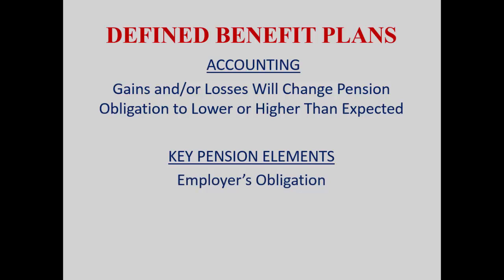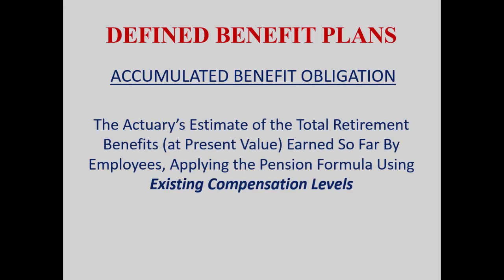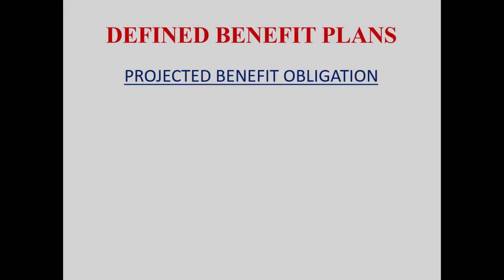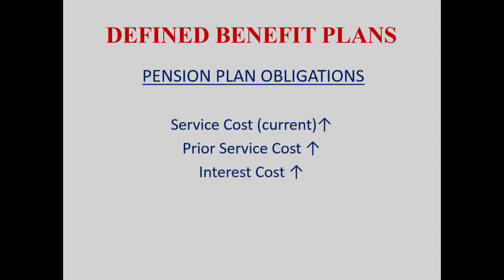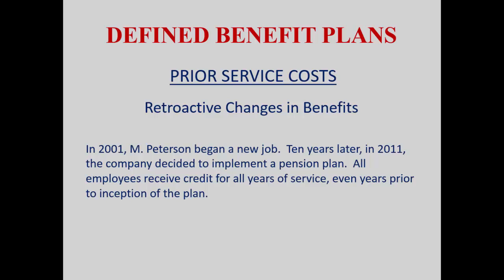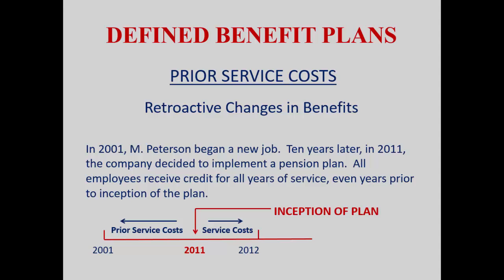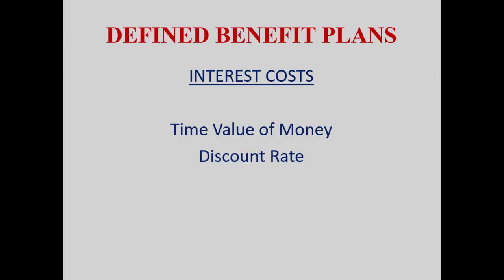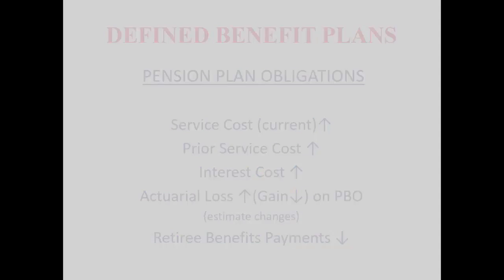PBO - Pension Benefit Obligation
Table of Contents:

00:00 - Introduction
00:00 - Defined Benefit Plans
00:12 - DEFINED  BENEFIT PLAN
00:14 - DEFINED  BENEFIT PLAN
00:37 - DEFINED BENEFIT PLANS
00:38 - DEFINED BENEFIT PLANS
01:01 - DEFINED BENEFIT PLANS
01:02 - DEFINED BENEFIT PLANS
01:28 - DEFINED BENEFIT PLANS
01:30 - DEFINED BENEFIT PLANS
01:45 - DEFINED BENEFIT PLANS
01:46 - DEFINED BENEFIT PLANS
02:01 - DEFINED BENEFIT PLANS
02:02 - DEFINED BENEFIT PLANS
02:22 - DEFINED BENEFIT PLANS
02:24 - DEFINED BENEFIT PLANS
03:27 - DEFINED BENEFIT PLANS
03:29 - DEFINED BENEFIT PLANS
03:38 - DEFINED BENEFIT PLANS
03:40 - DEFINED BENEFIT PLANS
04:11 - DEFINED BENEFIT PLANS
04:12 - DEFINED BENEFIT PLANS
04:37 - DEFINED BENEFIT PLANS
04:39 - DEFINED BENEFIT PLANS
04:52 - DEFINED BENEFIT PLANS
04:54 - DEFINED BENEFIT PLANS
05:01 - DEFINED BENEFIT PLANS
05:03 - DEFINED BENEFIT PLANS
05:08 - DEFINED BENEFIT PLANS
05:09 - DEFINED BENEFIT PLANS
05:24 - DEFINED BENEFIT PLANS
05:26 - DEFINED BENEFIT PLANS
05:31 - Created by Katheryn Reynolds
05:32 - Created by Katheryn Reynolds